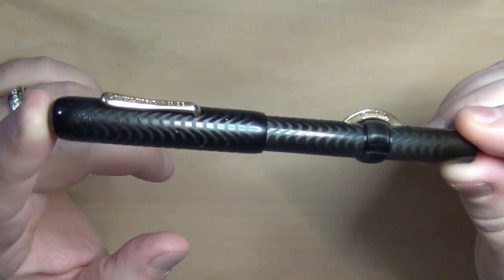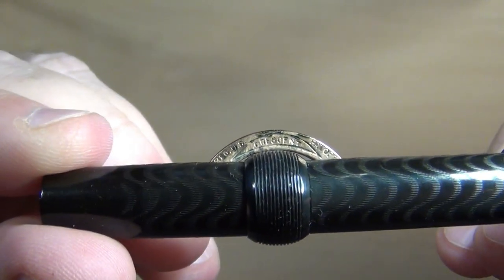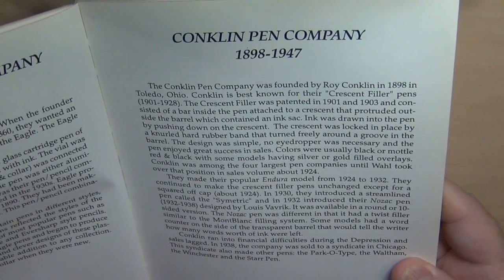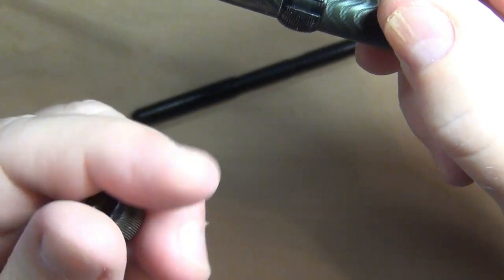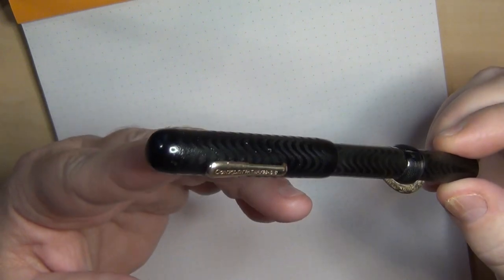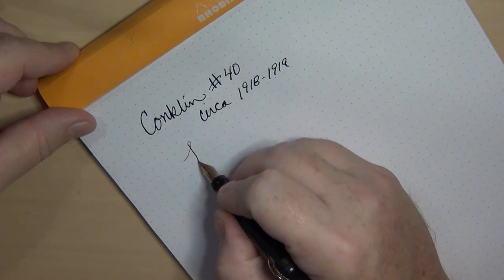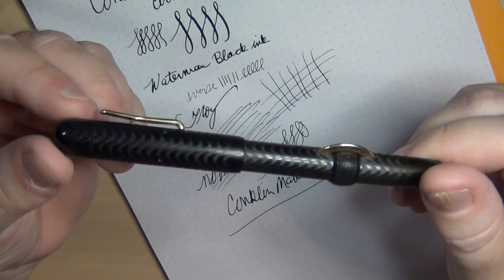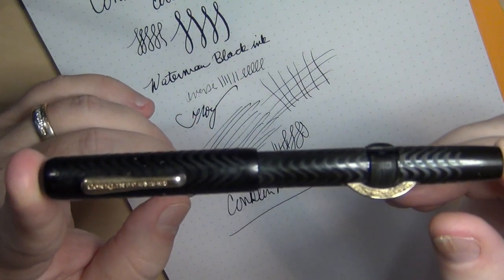Vintage 1919 Conklin Crescent Filler Fountain Pen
It is hard to beat a good quality vintage fountain pen.  I love Conklin Cresent Fillers.  I was able to snag a circa 1919 Conklin in BCHR that I am sharing with you here.

- If you have wanted to share my YouTube channel, now you can do it with a new, high quality shirt! There are t-shirts, sweatshirts, kids shirts, long sleeve shirts, short sleeve shirts, and hoodies. YES, they have extended sizes! Thanks to all of you for your support over the past couple of years.